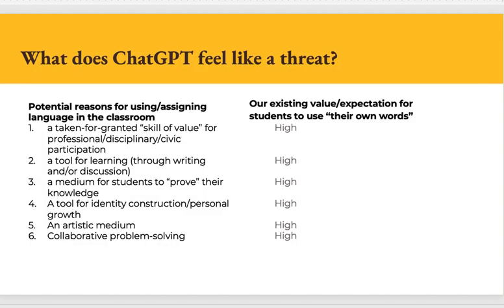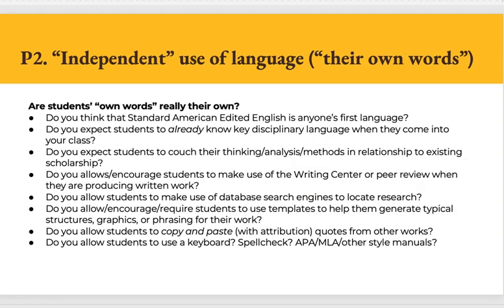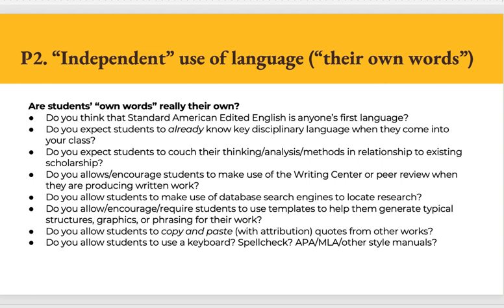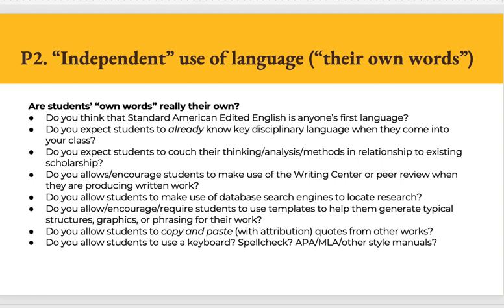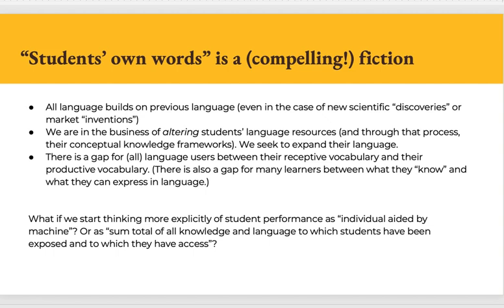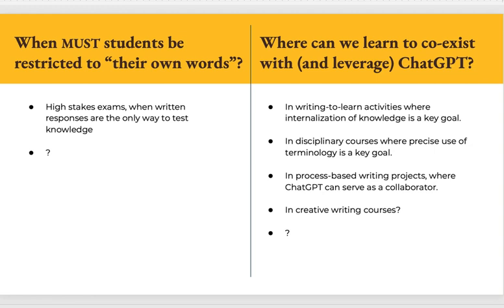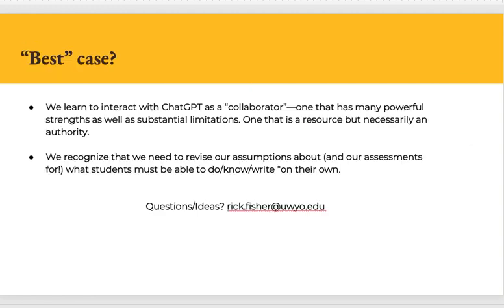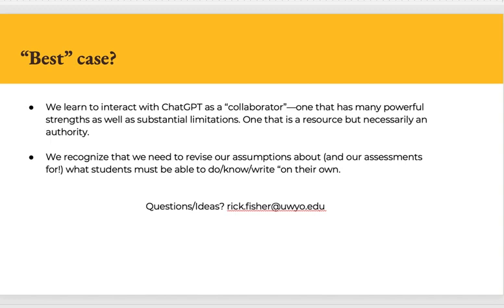AdaptingToGPT Video 2